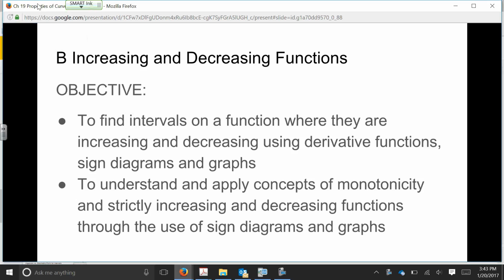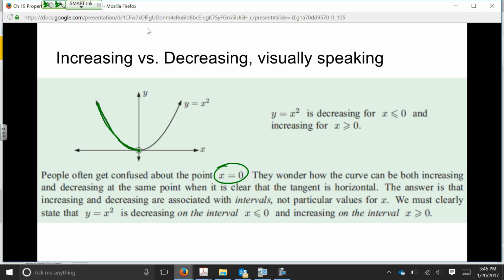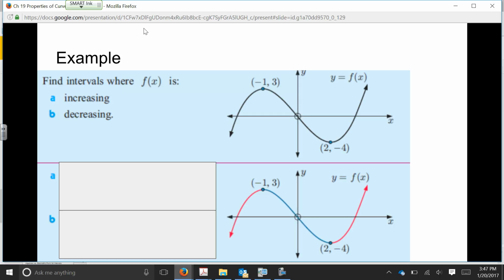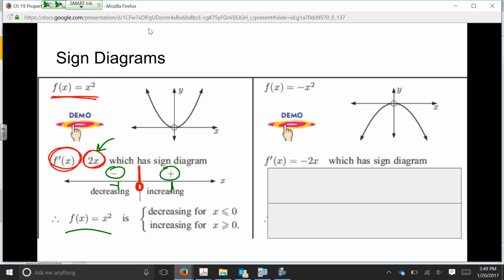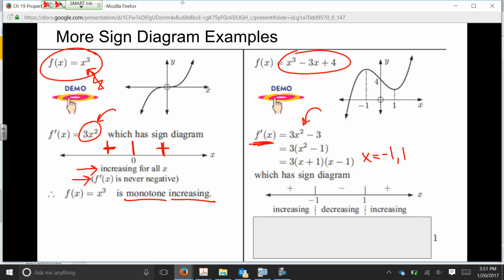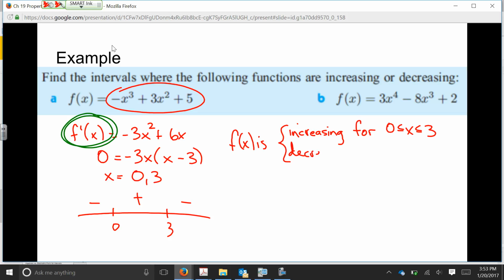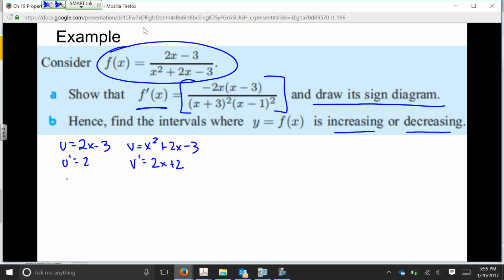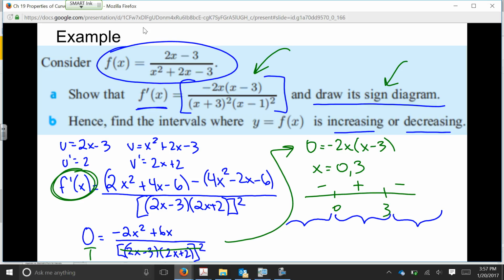Increasing and Decreasing Functions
This video is made for IB Math HL and SL students using the 3rd edition of the Haese textbook.